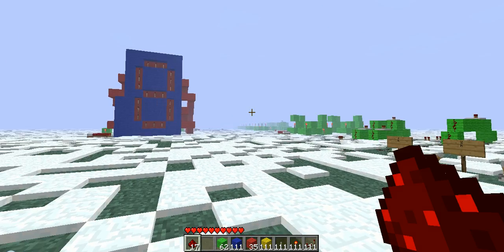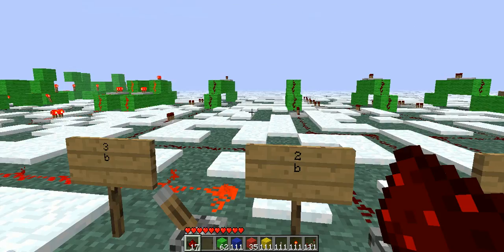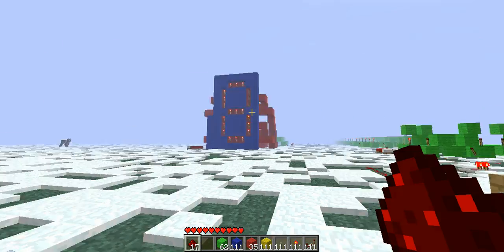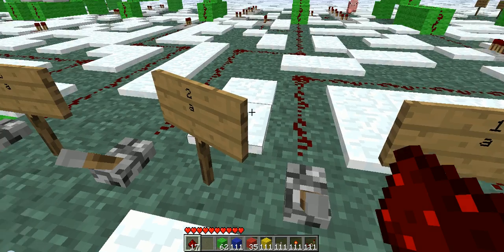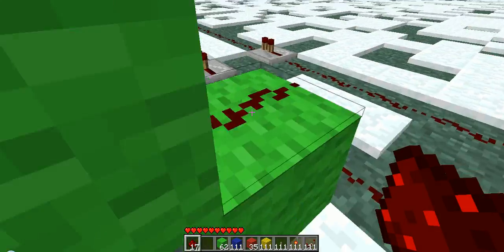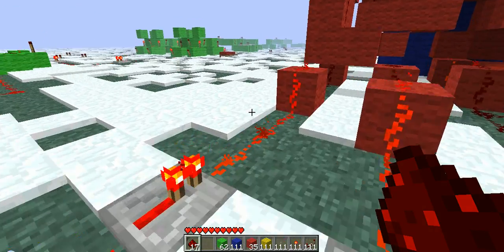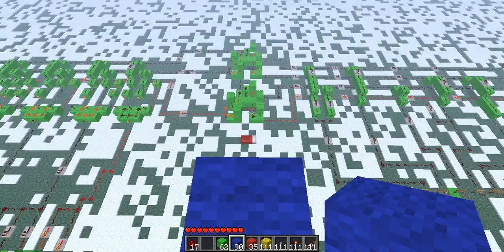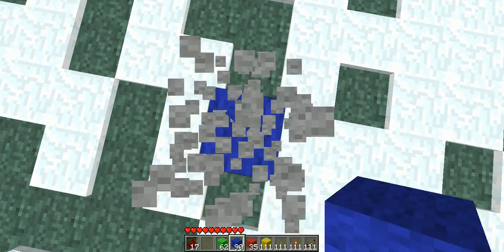Minecraft Calculator / adder/ computer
Gmail is boss.